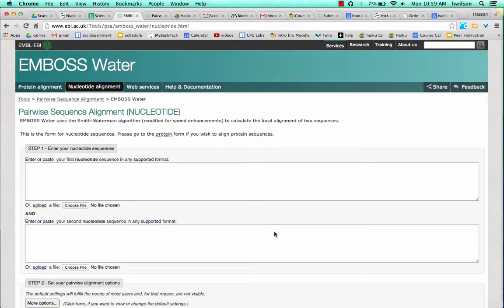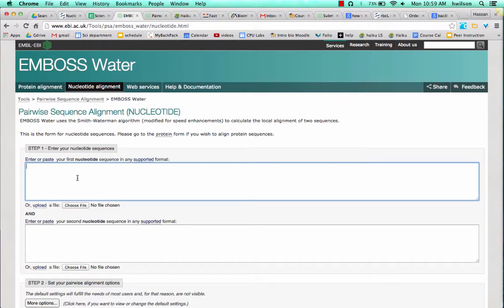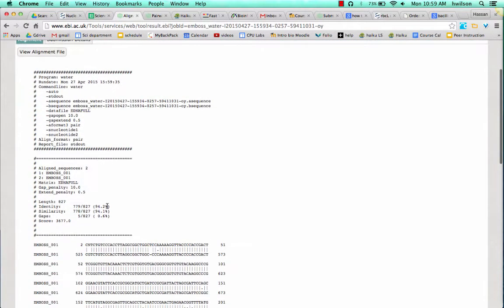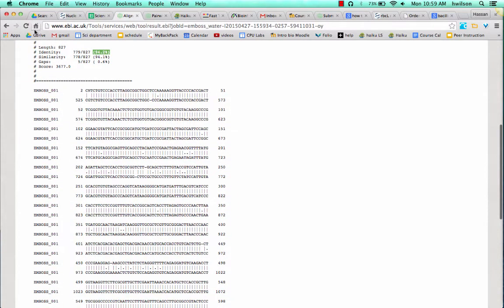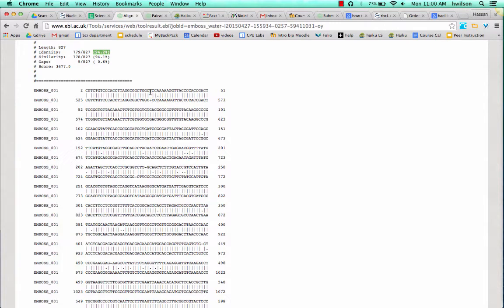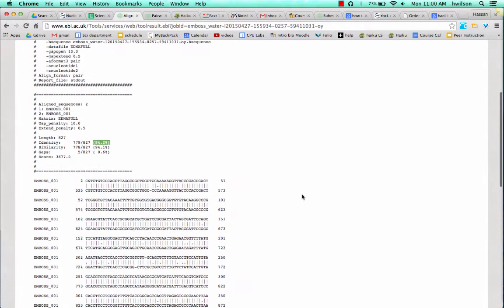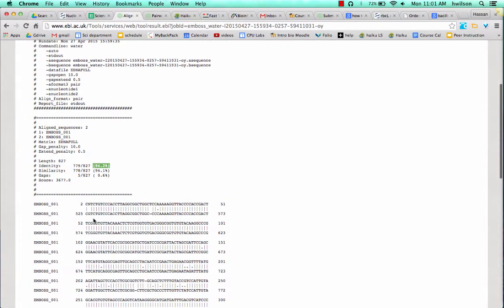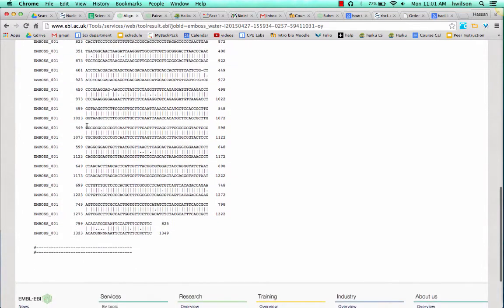Aligh 2 DNA sequences using EMBOSS Water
Find percent identity between 2 DNA sequences using EMBOSS Water